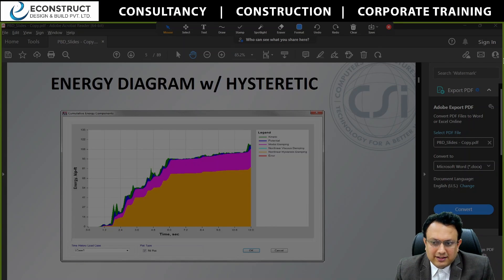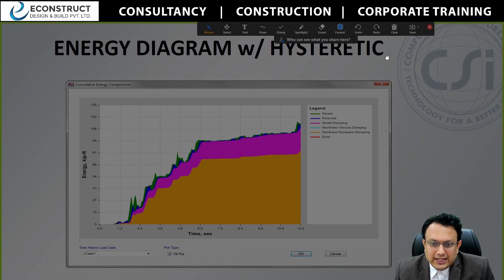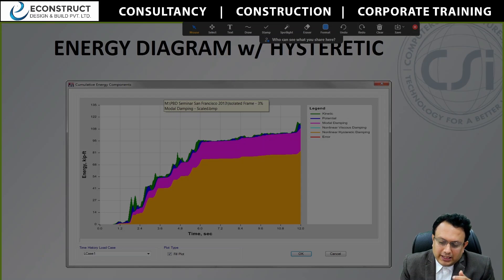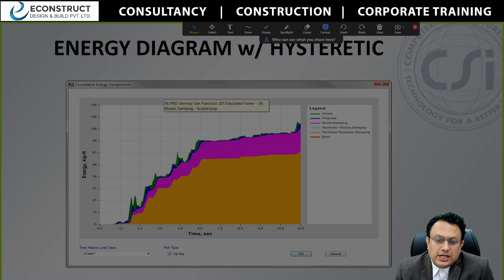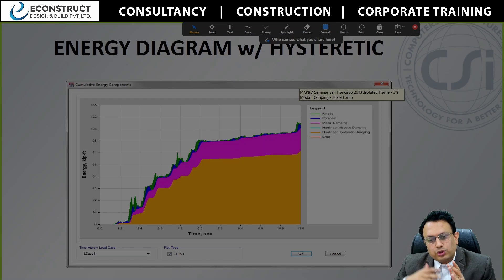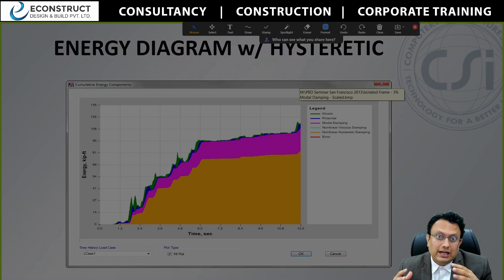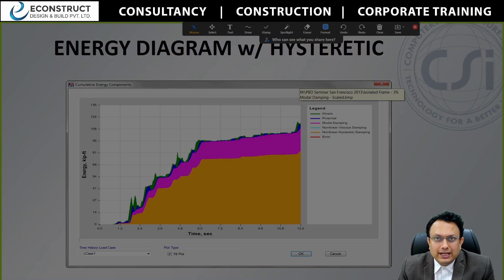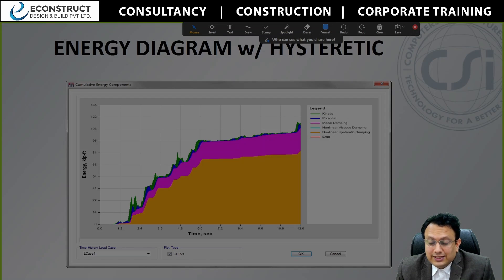How to Improve the Performance of A Structure by using PBD in ETABS? Econstruct Design & Build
Dear Civil / Structural Aspirant,

We are a team of Passionate Structural Engineers at Econstruct Design and Build Pvt Ltd !!

We offer 3 services
1).Engineering Consultancy ( Structures, BIM, Project Management ).
2).Construction (  Civil Contracting Services )
3).Corporate ON-JOB Learning Programs exclusively designed for Civil and Structural Engineers.

This video is on the frequently asked question on PERFORMANCE BASED DESIGN (PBD)

For mobiles, we are using the screen guard or tempered glass to improve the performance of a mobile against damage. Similarly how we can improve the performance of a structure by using the performance-based design.

Learn more of these kinds of tips by enrolling yourself in a Master's Study in Structural Engineering. Contact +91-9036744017 on WhatsApp for more details.

E-Construct Design and Build Pvt. Ltd. was founded by Sandeep Pingale and Sharddha Pingale in 2010. It is a Engineering Consultancy and Construction Company based in Bangalore and Dubai.